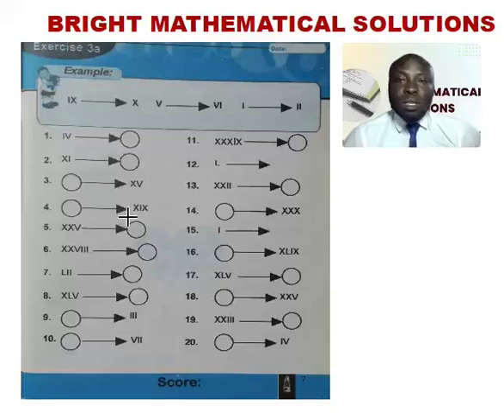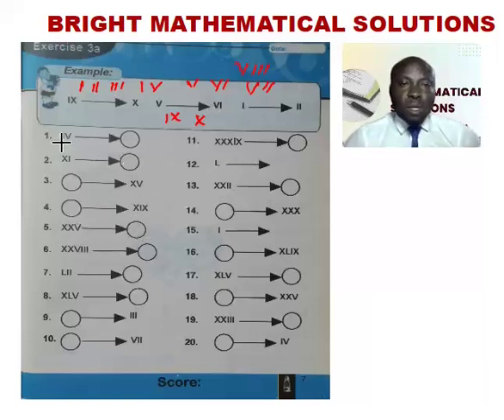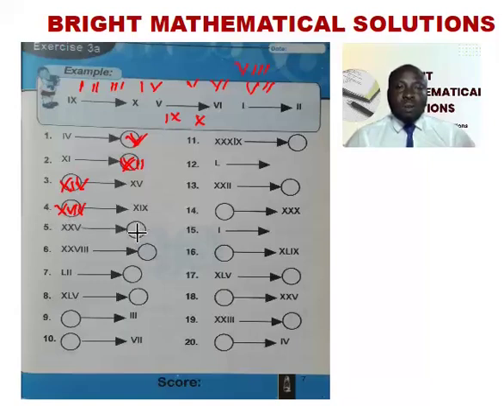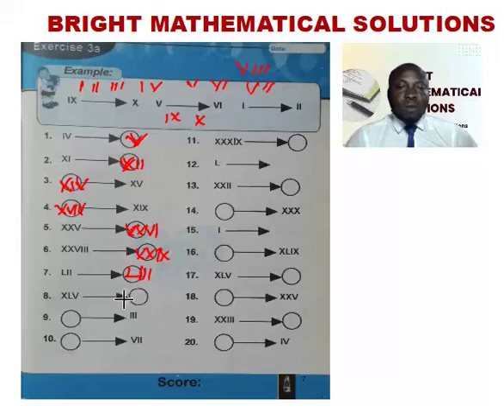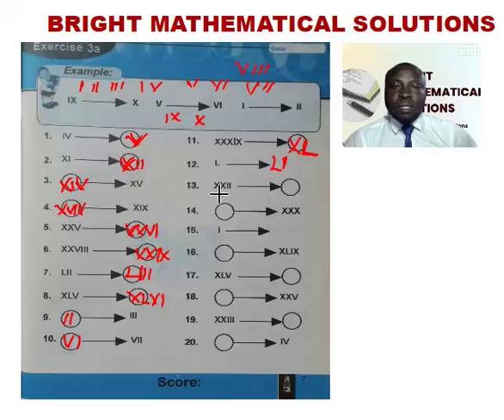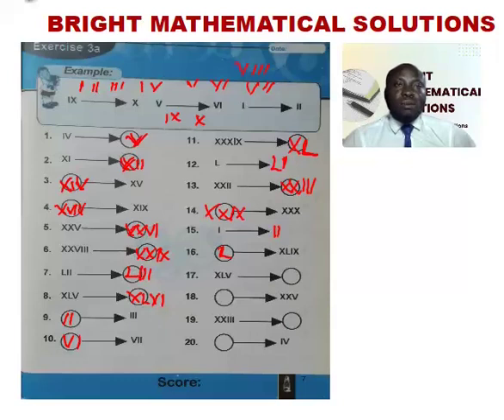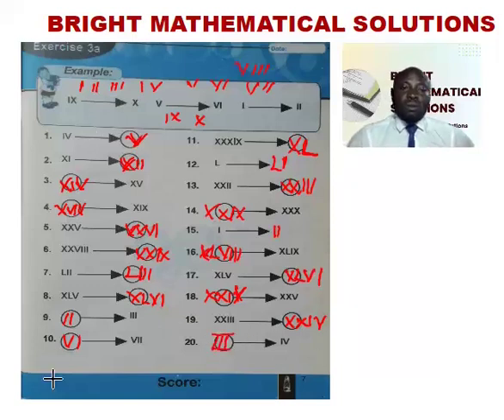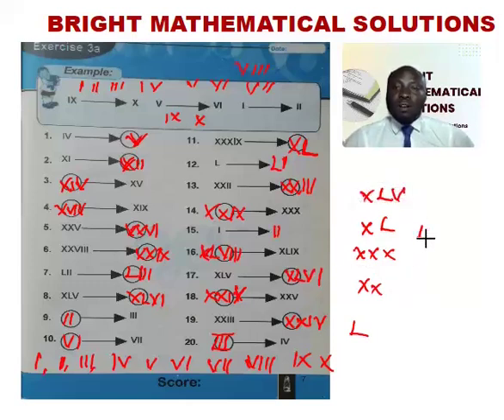Quantitative Reasoning Basic 4 Exercise 3A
Quantitative Reasoning for Primary Schools by Lantern Publishers